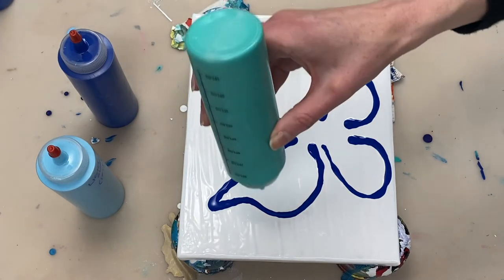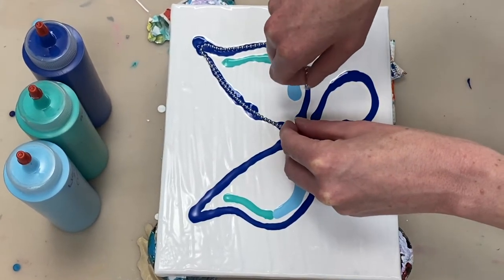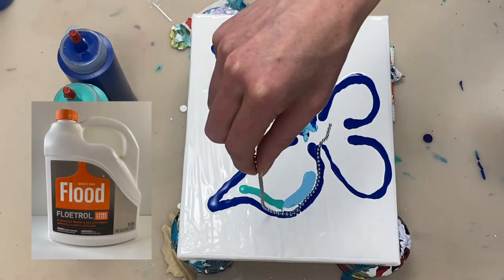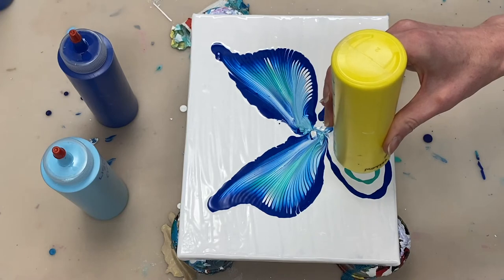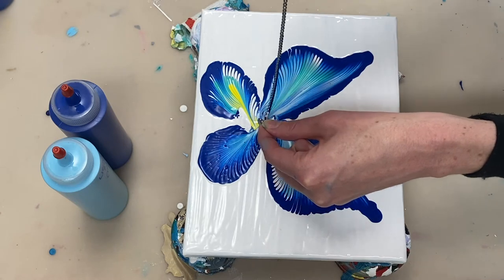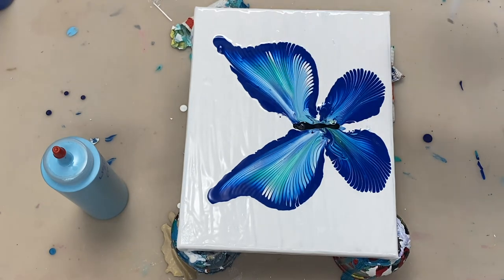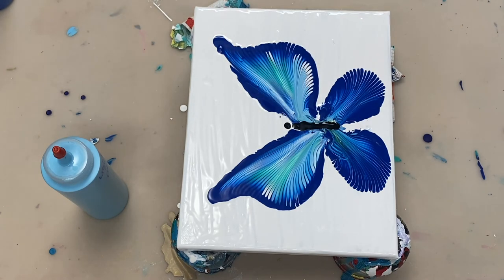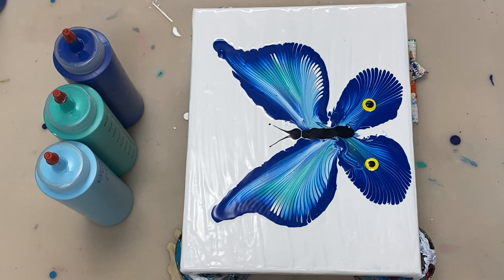12. Beautiful BUTTERFLY - Chain Pull Technique | Acrylic Pouring | Inspired by DesignerGemma77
Fun acrylic pouring tutorial. Learn how to create this beautiful butterfly acrylic painting using the acrylic chain pull technique.  The necessary paint recipe/ratios are provided.

This video was inspired by DesignerGemma77.